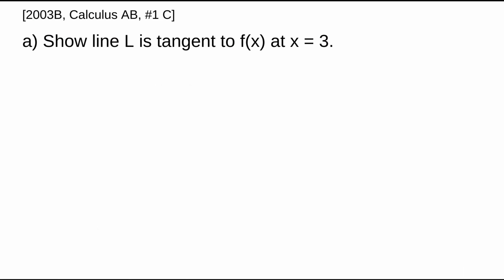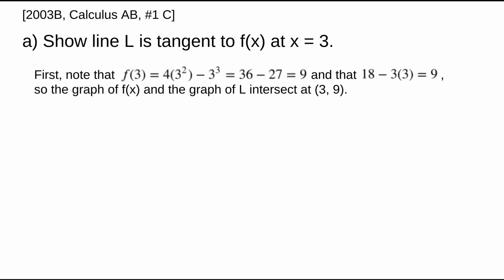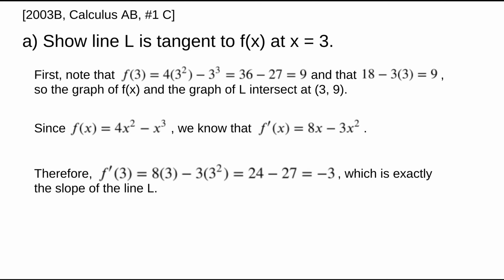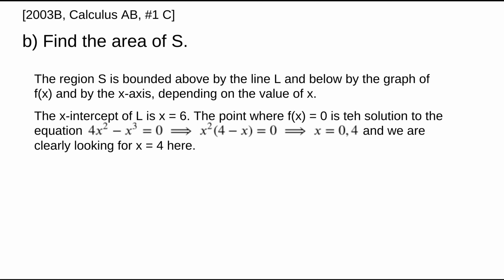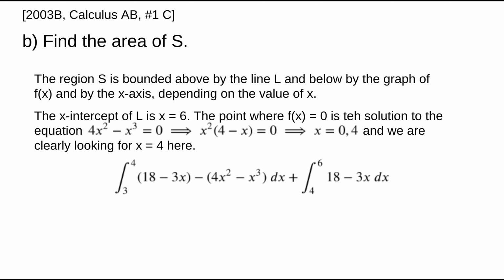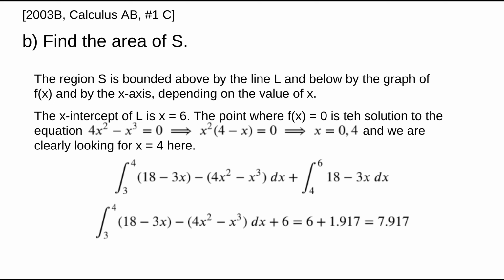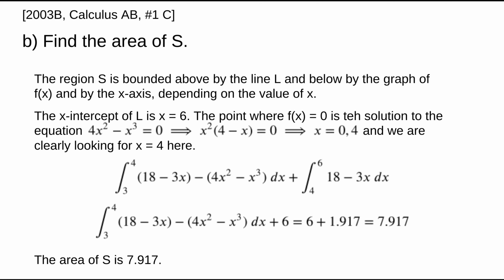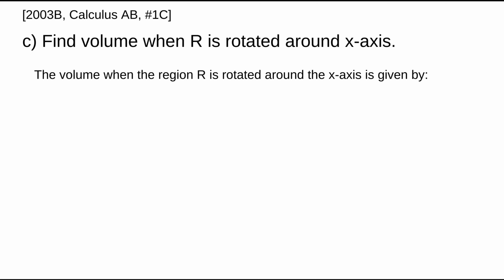AP Calculus AB - 2003B